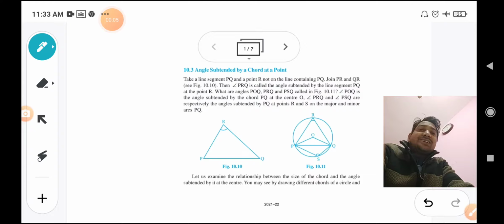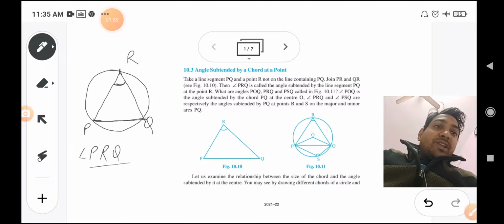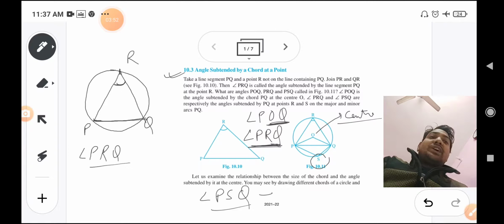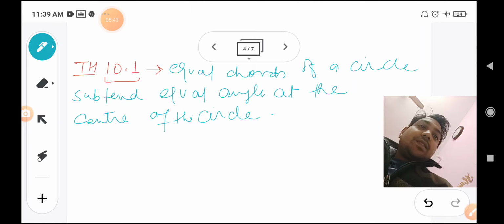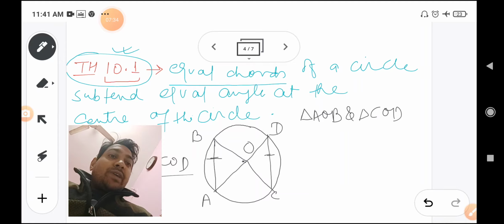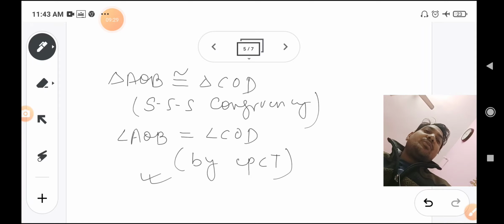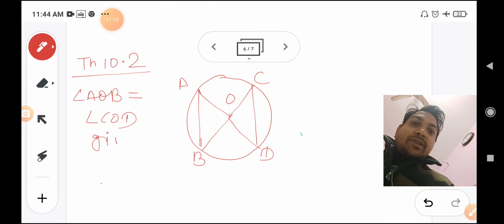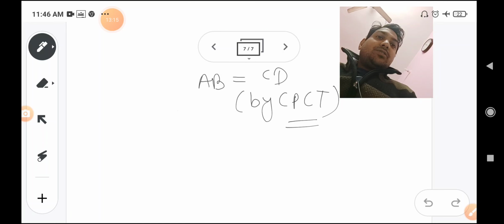Chapter 10 Circles class 9 Ncert Theorems 10.1 & 10.2